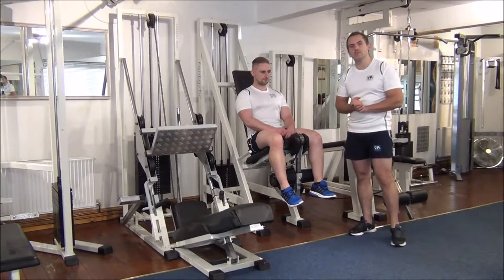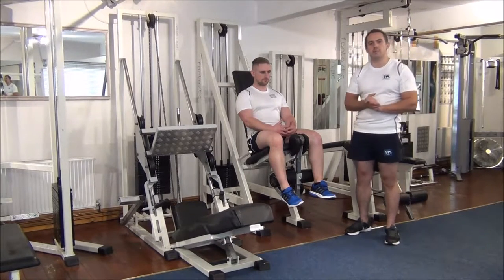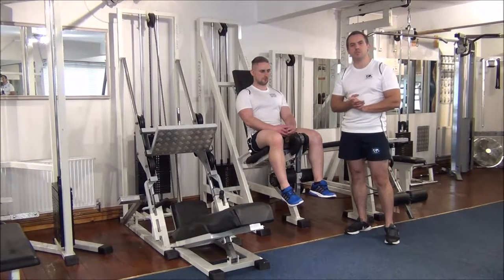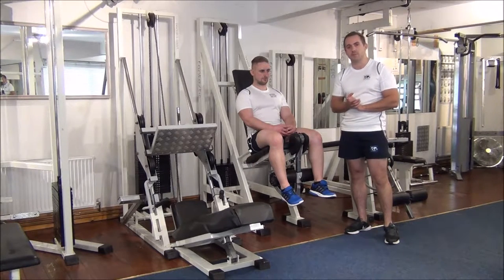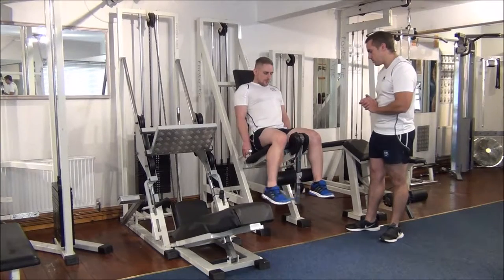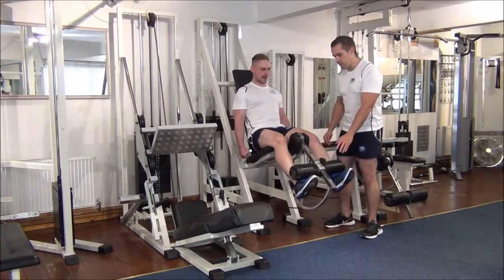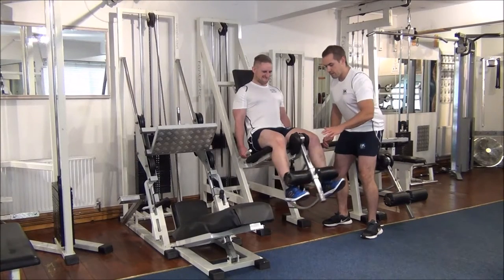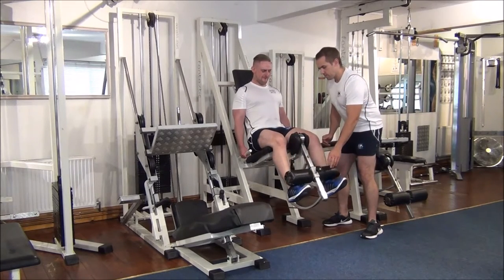Rest Pause Training on Leg Extensions